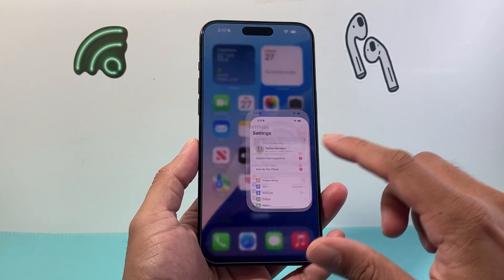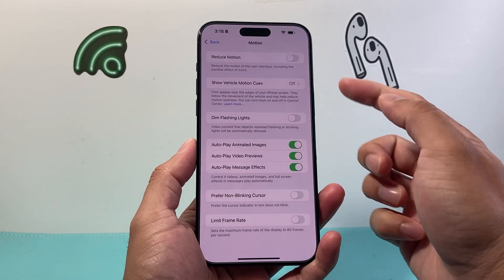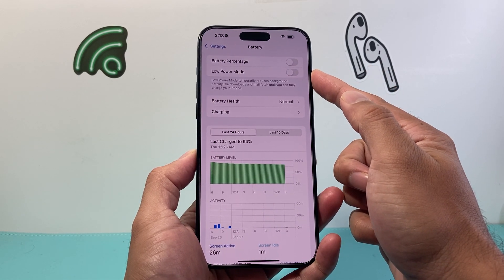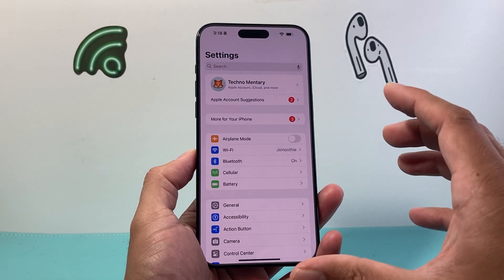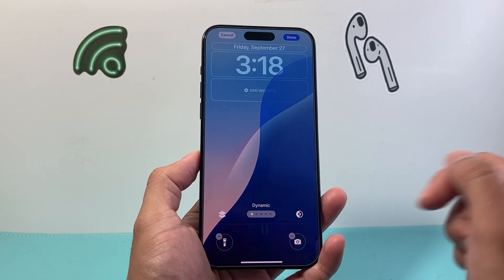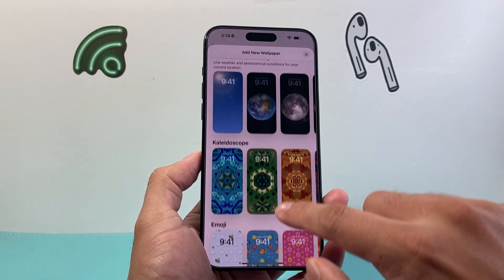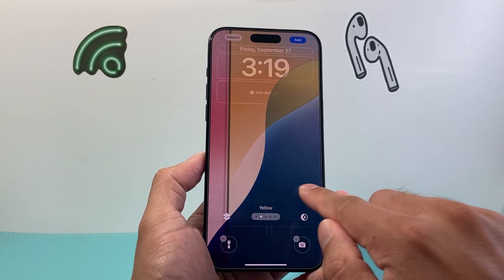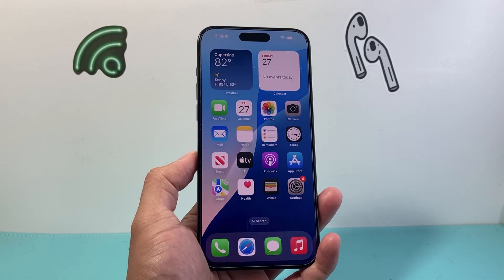How To Fix Dynamic Wallpaper Not Working on iOS 18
If the dynamic wallpaper is not working on your iPhone on iOS 18, you will need to follow these steps to fix it!